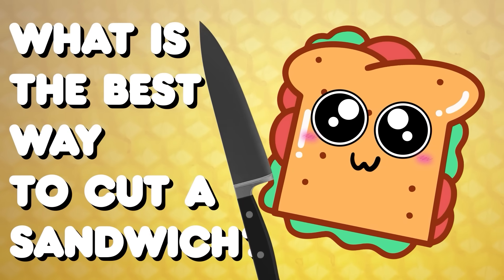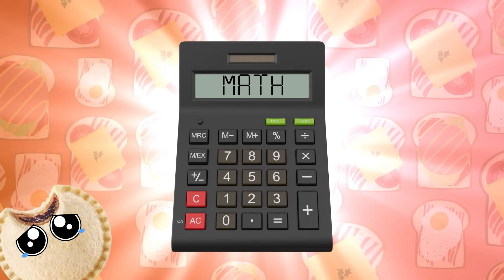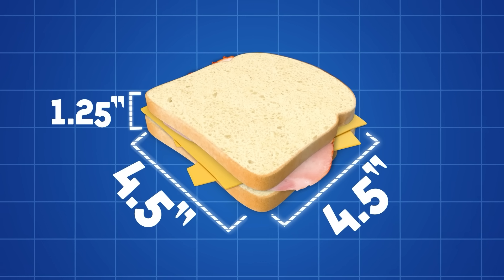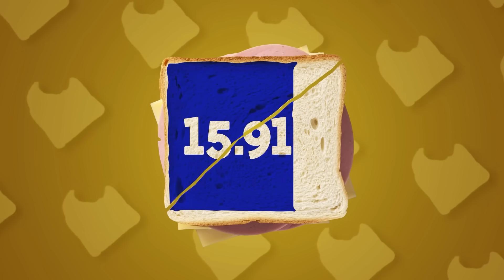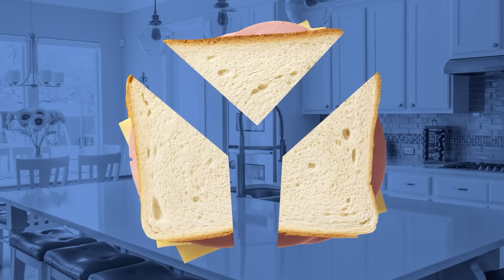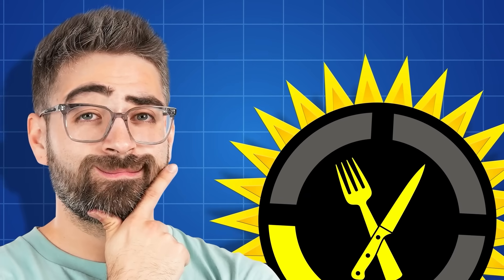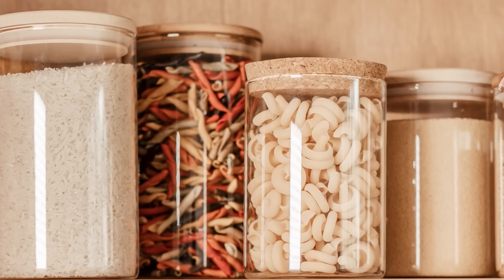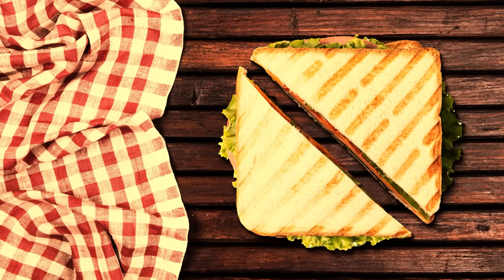You're Cutting Your Sandwich WRONG! | Food Theory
You've been cutting your sandwiches WRONG for years. Forget the diagonal vs horizontal cut. No, try The Duff Cut, a sandwich slice that is supposed to give you the PERFECT bite every time. We know... it's rather controversial, and people on X, Instagram, and the rest of the Internet have been up in arms about it. Move aside Subway and Jimmy John's, you've got nothing on this sandwich. Trust us, this is BIG.
*Credits:*
Writers: Santi Massa, Mike Keenan (The Pokémon Biologist)
Editors: Jerika (NekoOnigiri), Danial "BanditRants" Keristoufi, Shnaia "Naya" Llamera
Sound Designer: Yosi Berman
Thumbnail Artist: DasGnomo
*Chapters*
What is the Best Way to Cut a Sandwich? (0:00)
A New Cut? (1:05)
Is the Duff Cut Superior? (4:45)
A Better Way to Cut? (7:06)